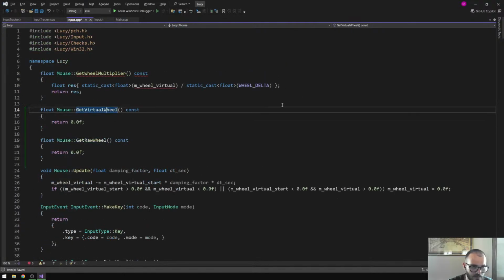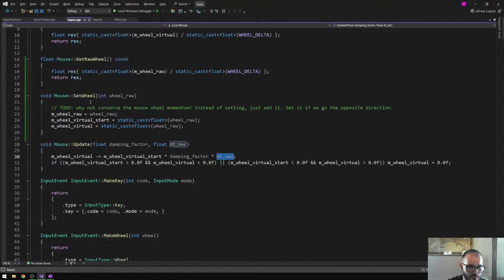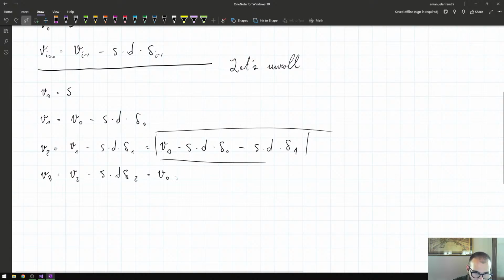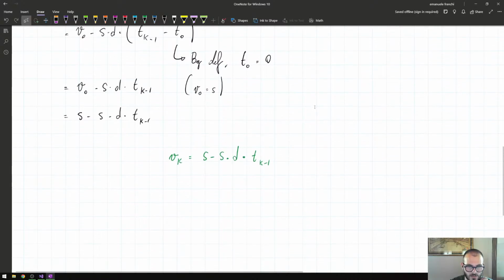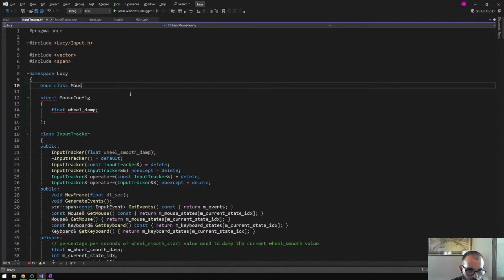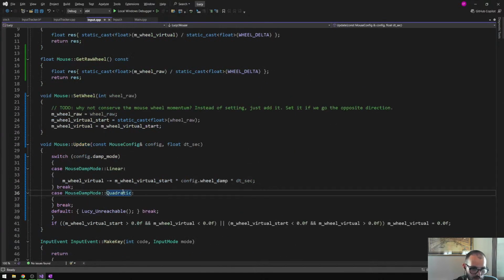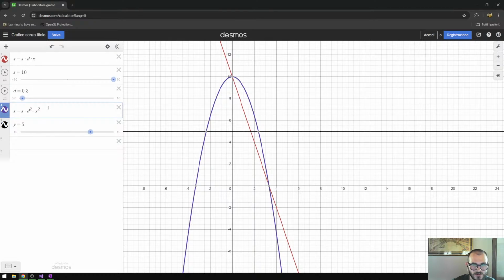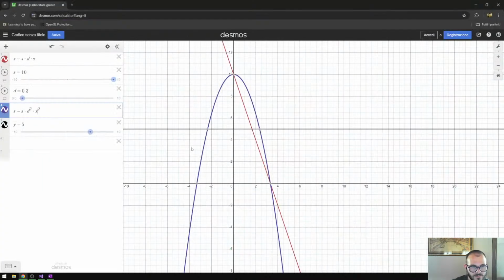C++ Game Programming